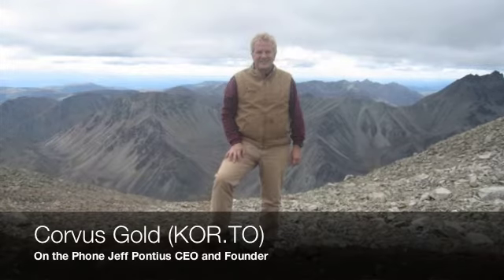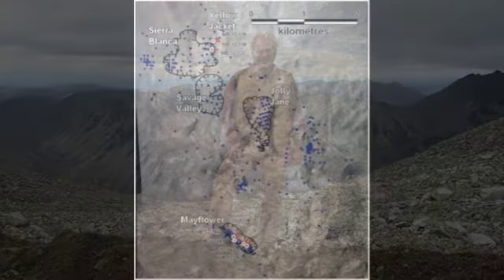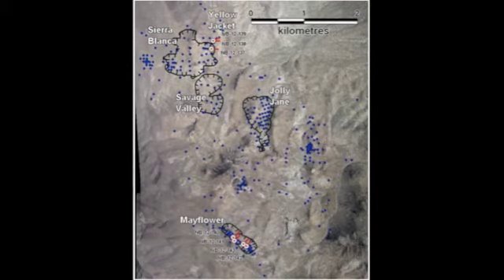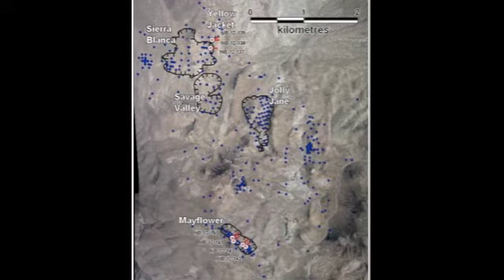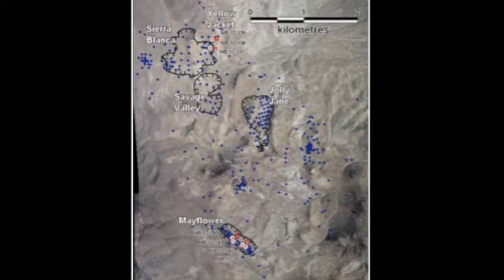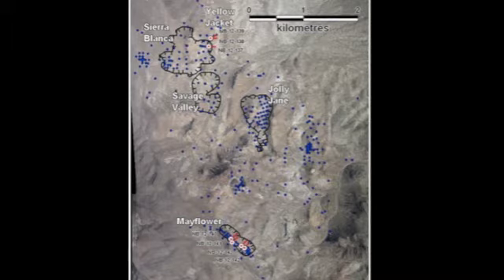Corvus Gold Delivering Great Results From North Bullfrog In Nevada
Recent drilling at Corvus Gold's North Bullfrong is the best to date with some very interesting drill holes.  Corvus also intercepted significant high grade silver on the property.  This project is becoming a significant discovery.  Corvus is looking to develop this project in stages.  The company is looking to bring this to production by 2014.  Drilling will be accelerated in September 2012.  The asset is very attractive as it has a low cost of about $28 million to get into production.  The North Bullfrog Project is a very important project for Beatty, Nevada which is experiencing high unemployment.  There is a lot of local support for this deposit to come into production.

Corvus has a great shareholder base and is in a positive financial situation with their recent financing.  The company has been outperforming year to date, doubling from $.50 to a $1, outperforming other gold miners, the S&P500 and bonds by an exponential margin.

The summertime in Alaska is when Corvus' joint venture partners are hard at work.  The company is hoping to see some interesting results coming from exploration work.  The company is also beginning to explore a new property up in Quebec.

The company was able to raise money in a difficult market.  Insiders participated showing their faith in their assets.  Key shareholders like Anglogold Ashanti and Toqueville Funds also participated.  These insiders know management will work hard to build shareholder value.